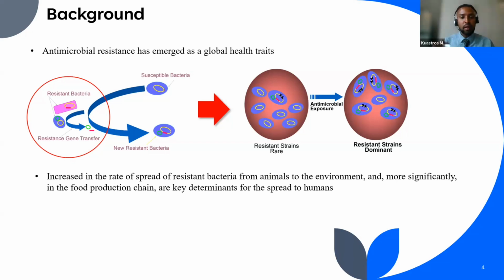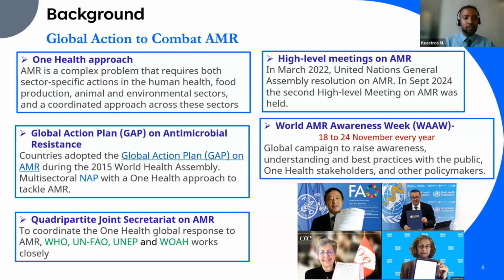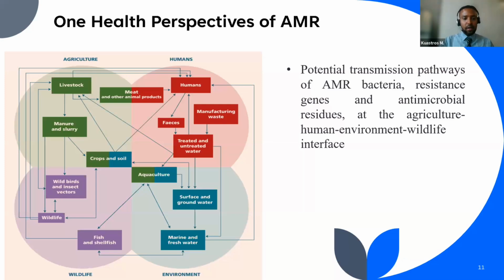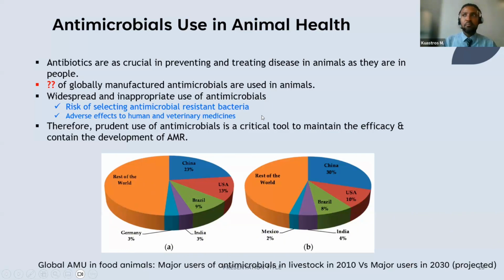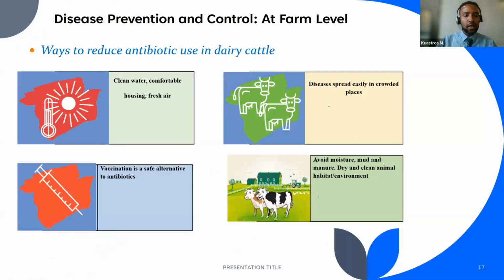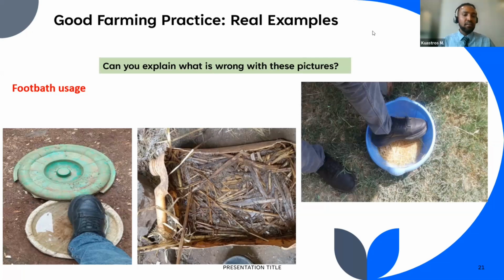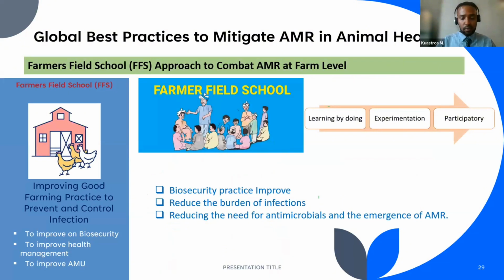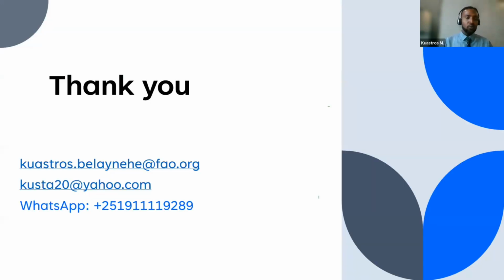AMR Webinar with Dr Belaynehe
This webinar is focused on "Combating AMR in Animal Health: Strategies for Sustainable Practices" with Dr. Kuastros Belaynehe.
Dr. Belaynehe is a distinguished veterinarian specializing in the Molecular Epidemiology of Antimicrobial Resistance (AMR). He currently serves as an AMR Expert at the Food and Agriculture Organization (FAO) Emergency Centre for Transboundary Animal Diseases (ECTAD), where he supports national efforts to combat AMR within the One Health framework.